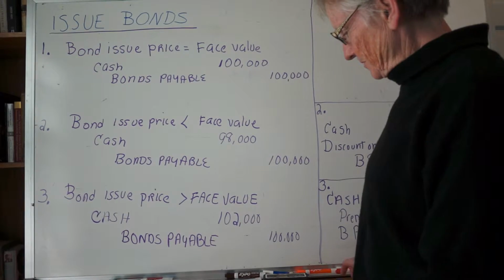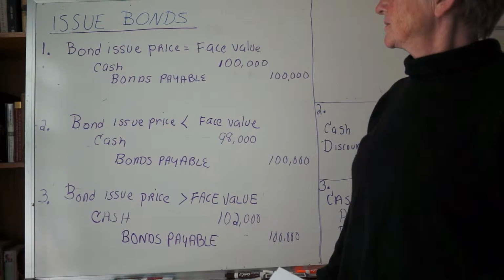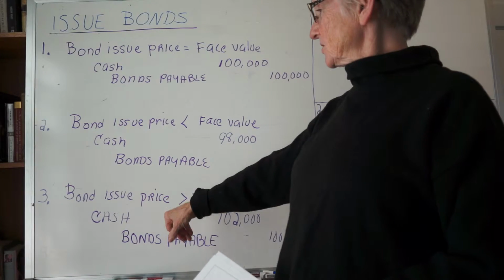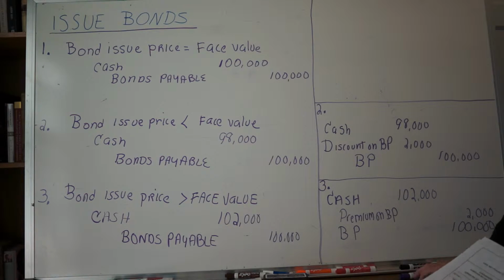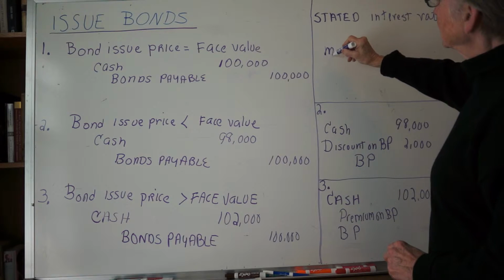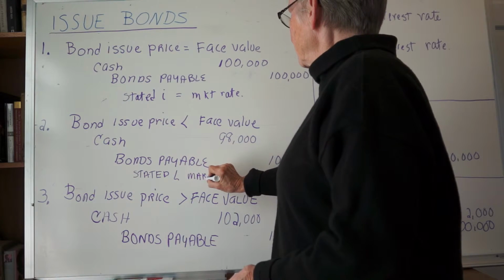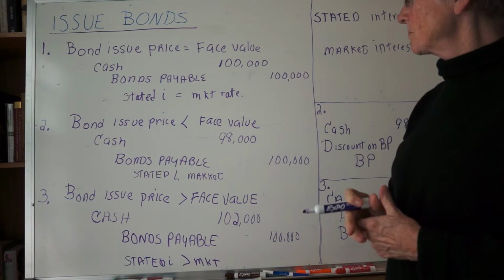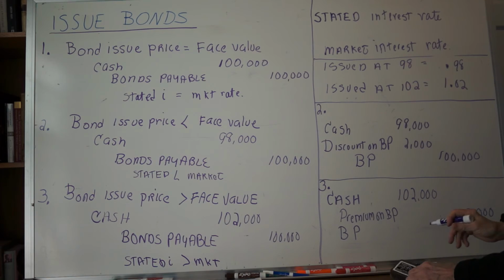CH10 LO5 ISSUEBP